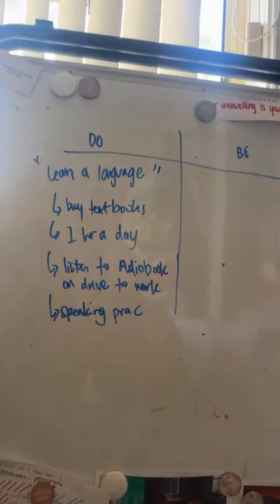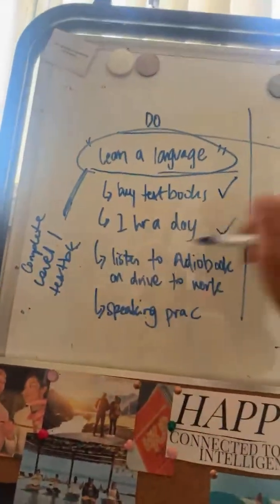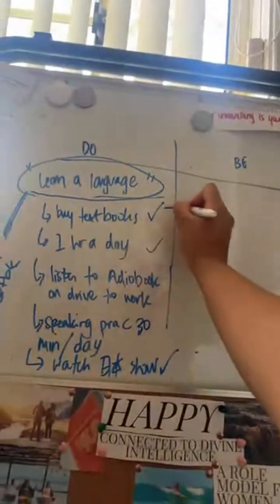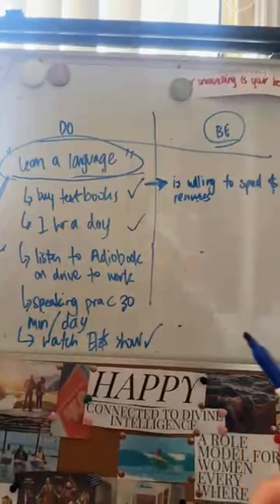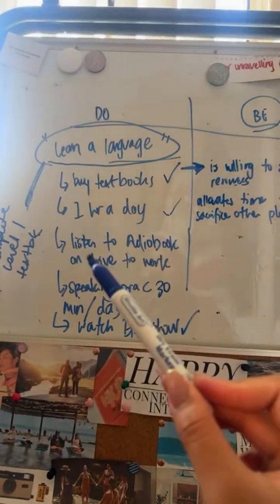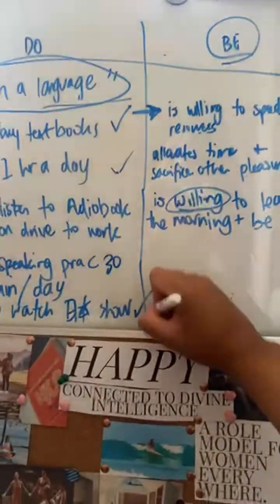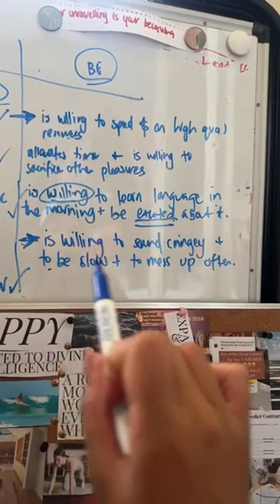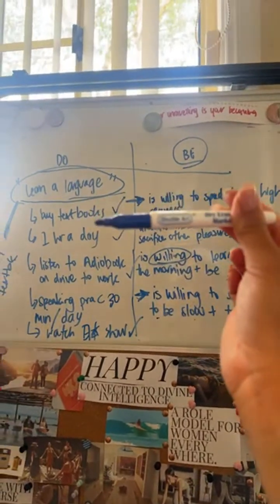BE vs DO (How you’ll make your vision board come true FASTER)